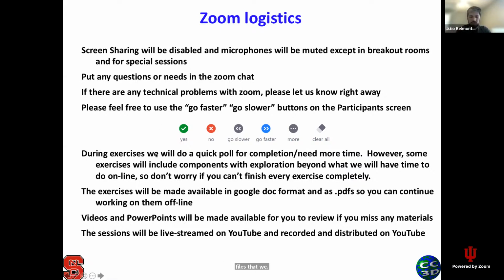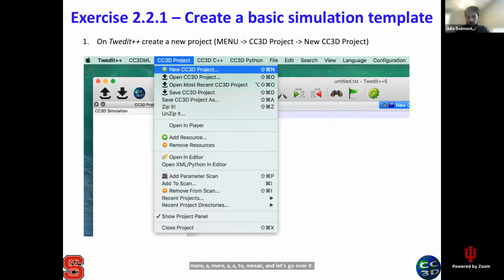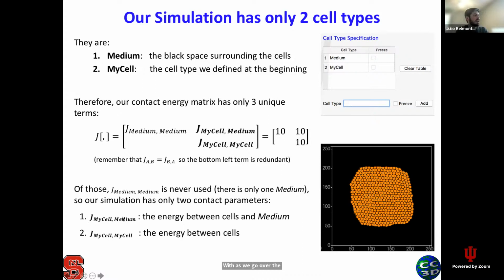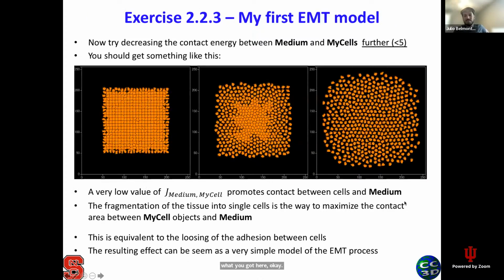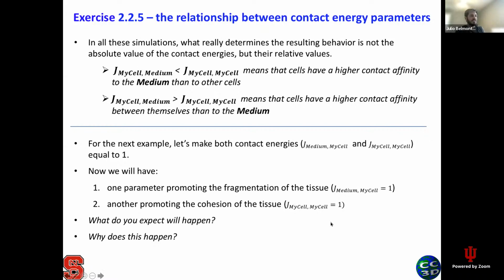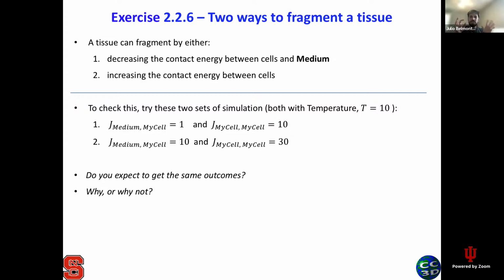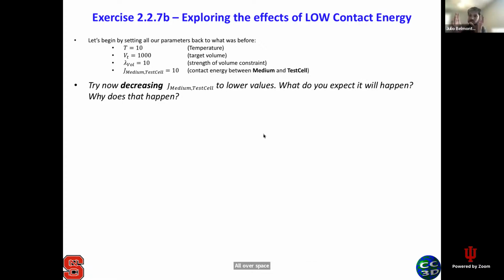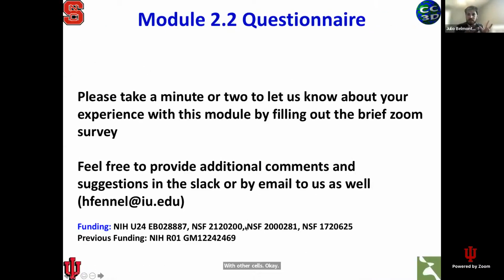CC3D WS Module 2.2 Epithelial Mesenchymal Transition [Julio Belmonte] August 2 2023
CompuCell3D Workshop Module 2.2 CPM/GGH Introduction Epithelial Mesenchymal Transition (August 2 2023)
Presented by Prof. Julio Belmonte, North Carolina State University, Department of Physics
Raleigh NC, 27606, USA

This module provides a deeper look at cell constraints in CompuCell3D, including contact energy and other cell shape determinants. Exercises include exploring contact energy, epithelial mesenchymal transition, and tissue fragmenting.

-- Contents --
00:00 - Intro
02:54 - Reviewing Energy Constraints
08:33 - Cell Shapes (Epithelial vs Mesenchymal Cells)
18:39 - Exercise: Creating a Virtual Tissue Simulation Template
27:46 - Brief Intro to Contact Energy
38:35 - Exercise: Exploring Contact Energy
51:57 - Exercise: Building an EMT Model & Contact Energy Between Cells
01:20:05 - Exercise: Fragmenting a Tissue
01:33:36 - Exercise: Cell Shapes Simulation Template